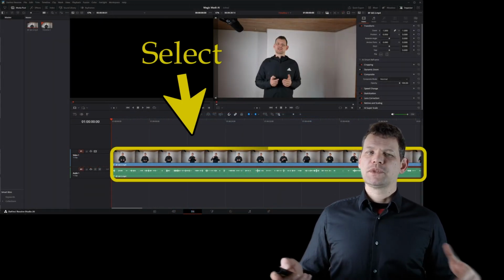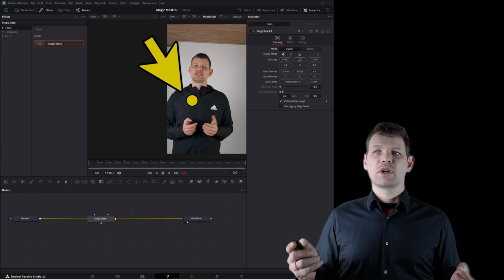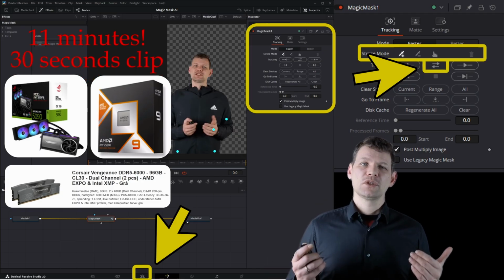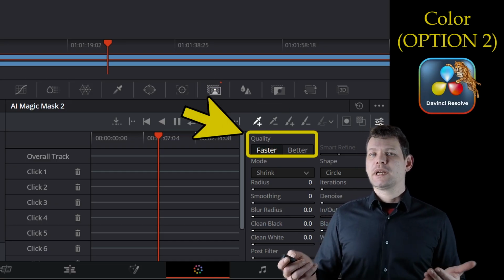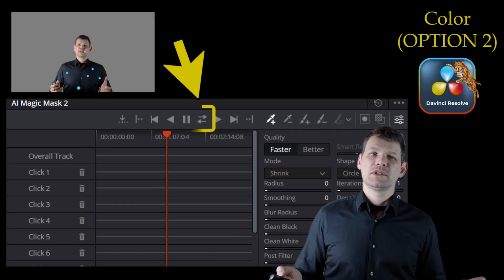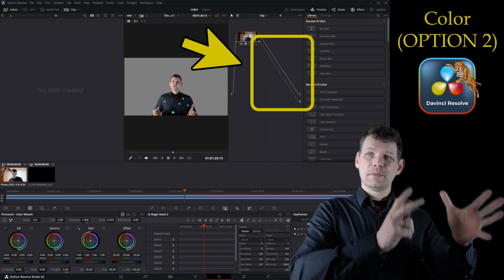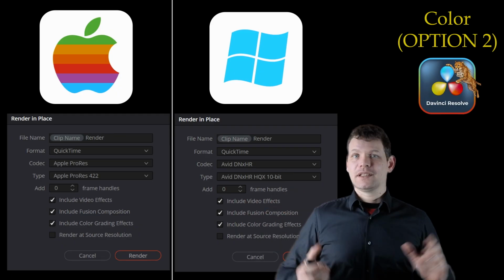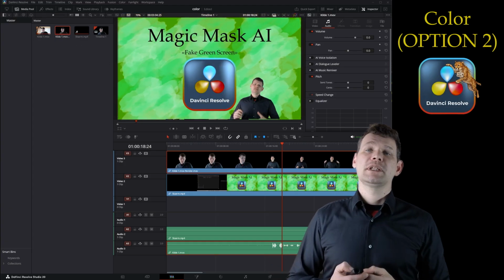Magic Mask vs Fusion: The FASTEST Way to Remove Backgrounds in DaVinci Resolve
Removing a background in DaVinci Resolve doesn't have to be slow. In this video, I show you how to use the Magic Mask tool in the Color Page to create a transparent background in minutes.

Unlike the Fusion method, the Color Page method utilizes your GPU more efficiently for faster results. I also cover the most important step: How to "Render in Place" so your timeline doesn't lag.

In this video:

0:00 Intro: Magic Mask vs. Fusion

0:30 Selecting the Magic Mask in the Color Tab

1:10 Adding and Removing objects (The eyedropper)

2:16 The Secret Shortcut: Shift + H

2:52 Creating the Alpha Output (Blue Dot to Blue Square)

3:37 CRITICAL STEP: Render in Place settings

4:45 Choosing the right Codec for Transparency